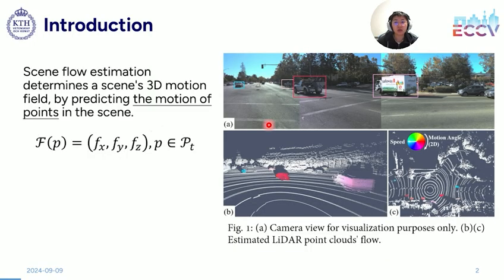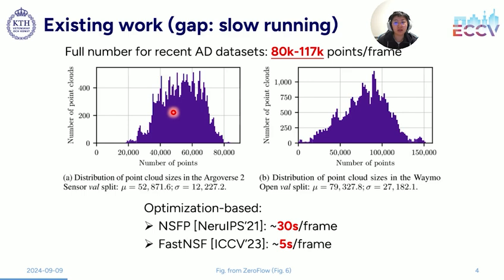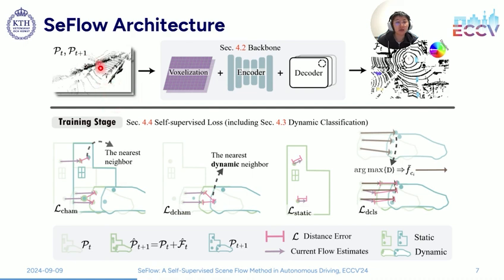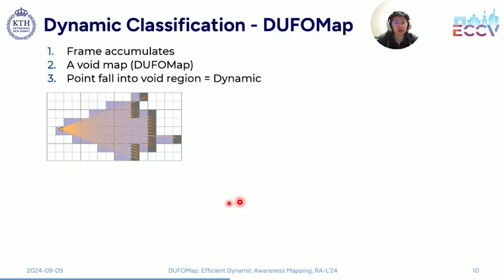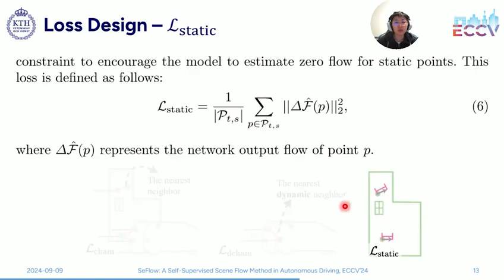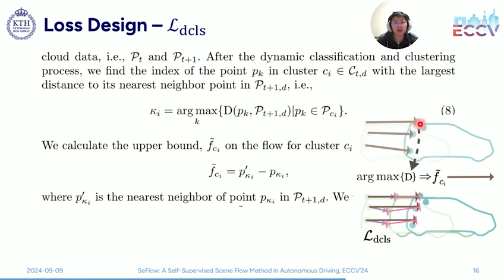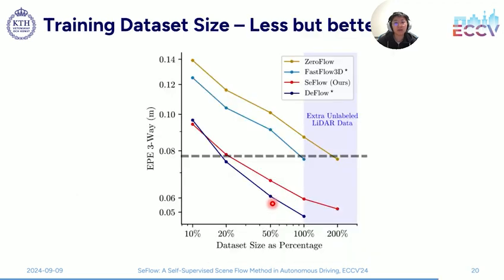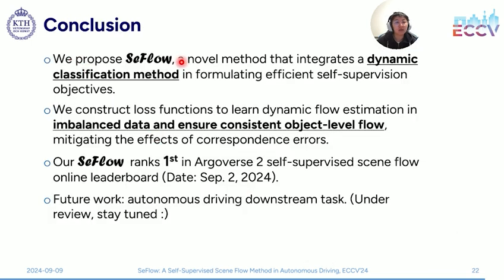SeFlow: A Self-Supervised Scene Flow Method in Autonomous Driving [ECCV'24]